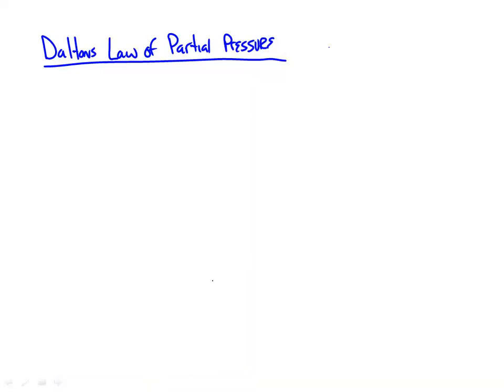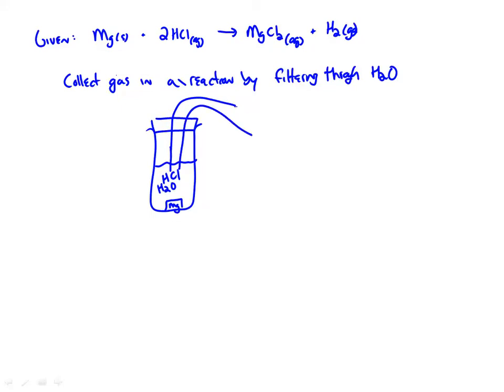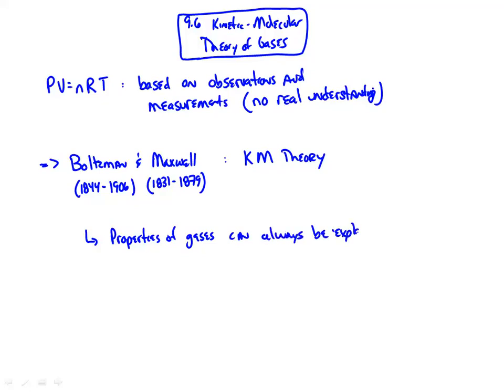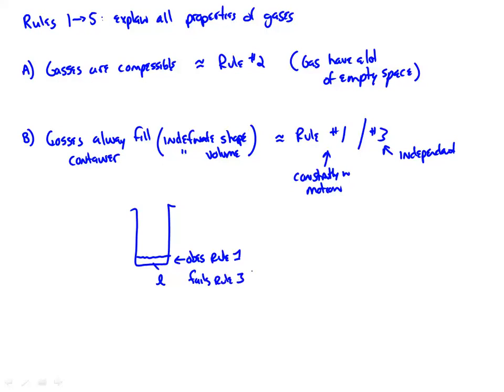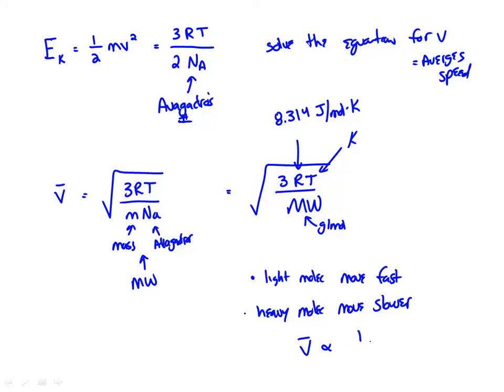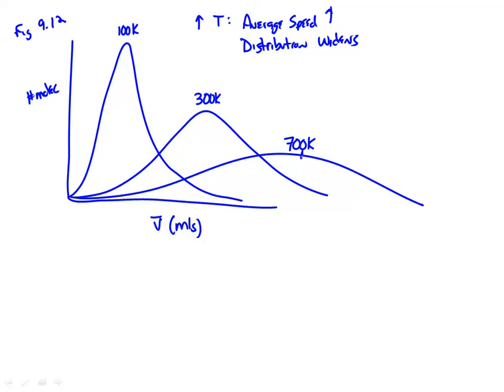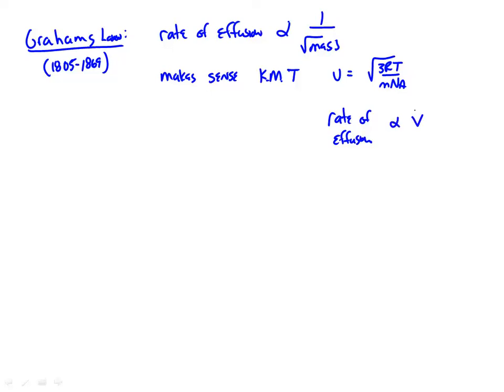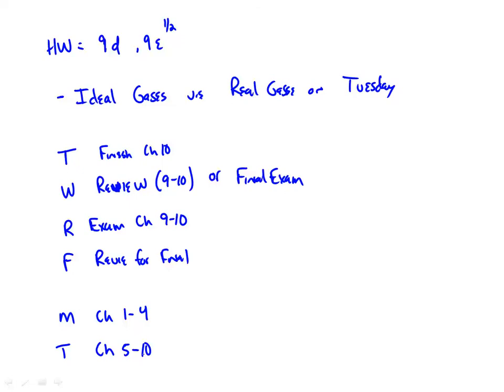12 9 13 che111